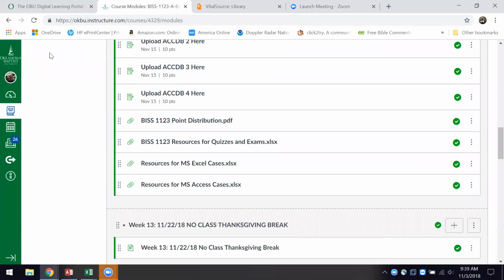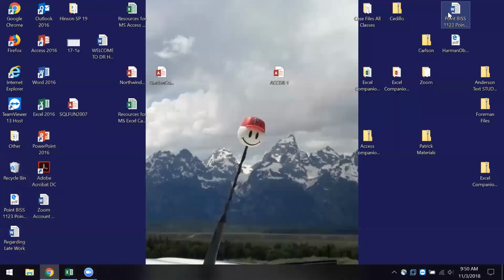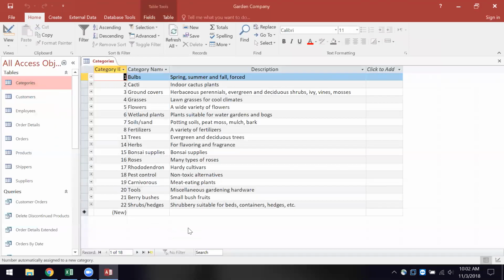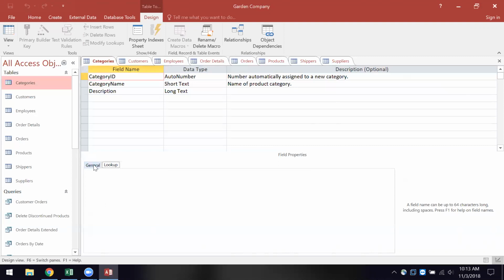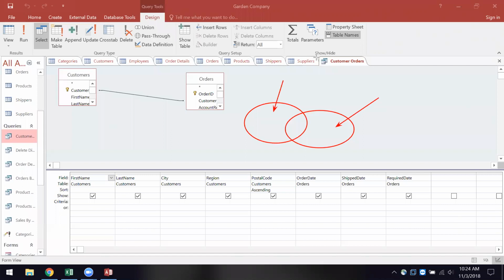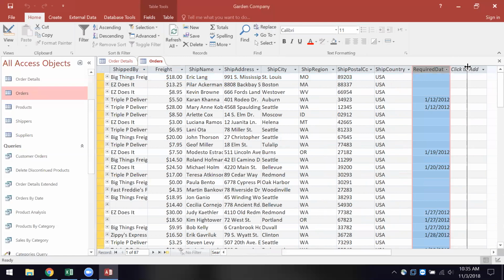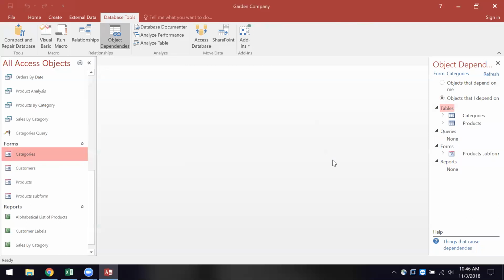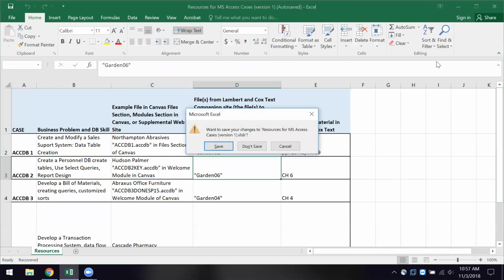BISS 1123 Nov 1 2018 Part 2